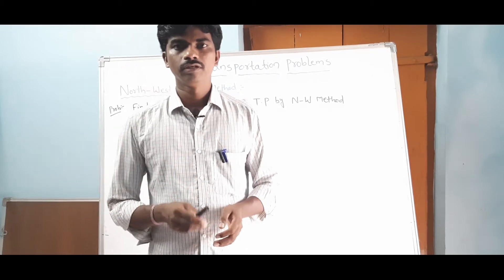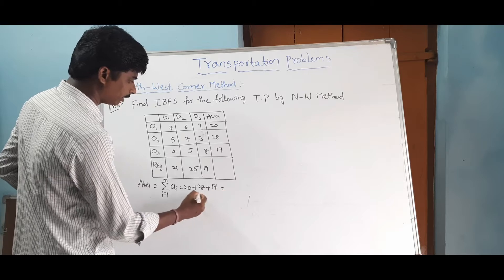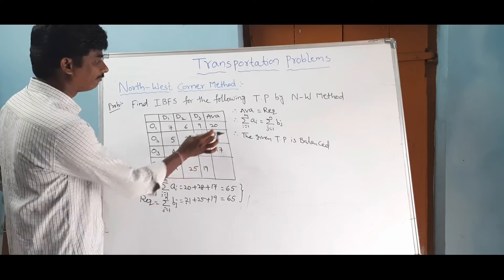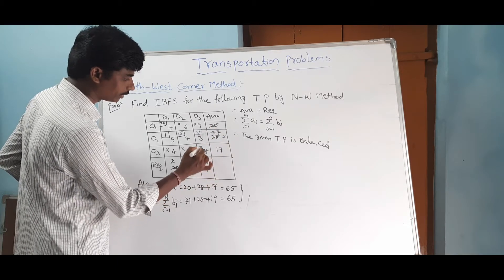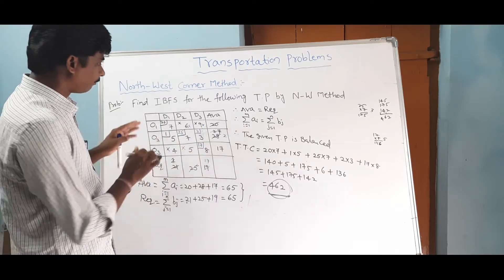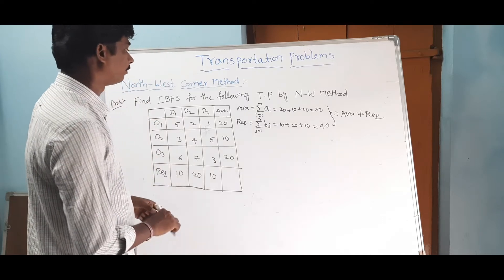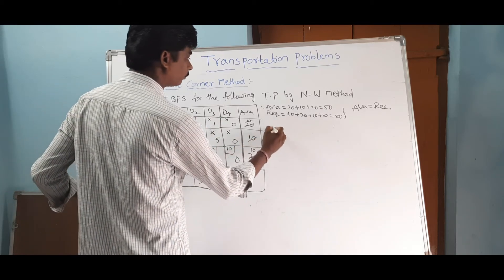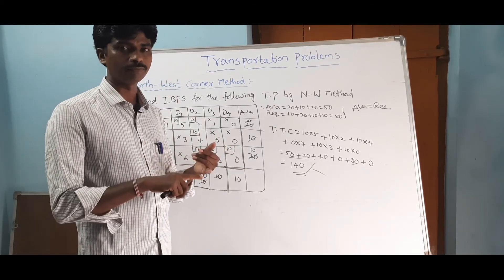North-West Corner Method| Transportation Problem |Rajeshlekkalu